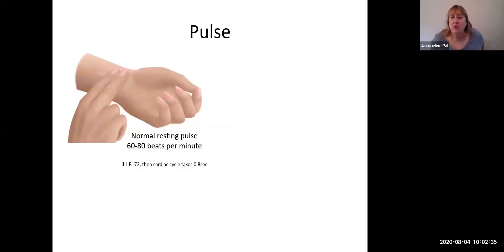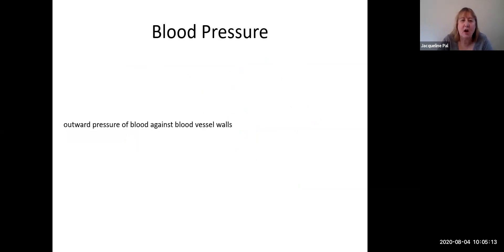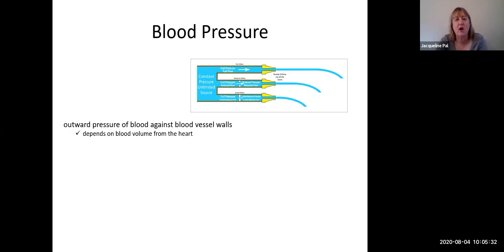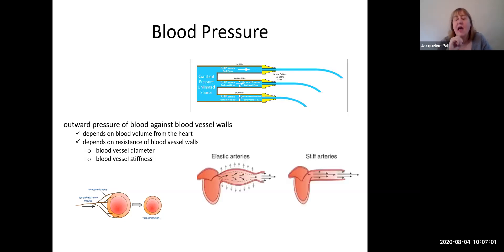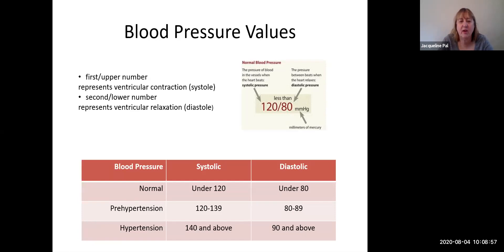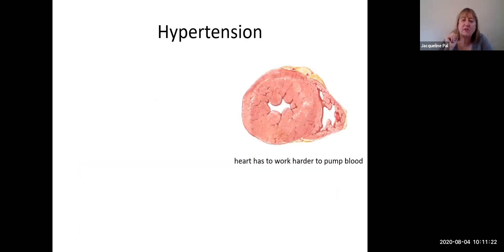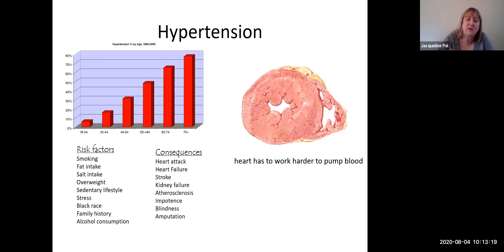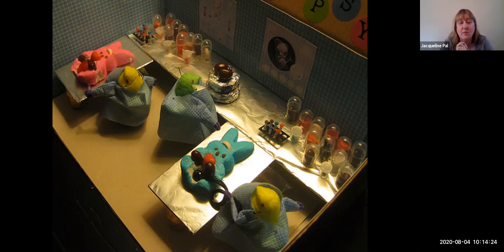heart 5 pulse & blood pressure lecture (12 min)